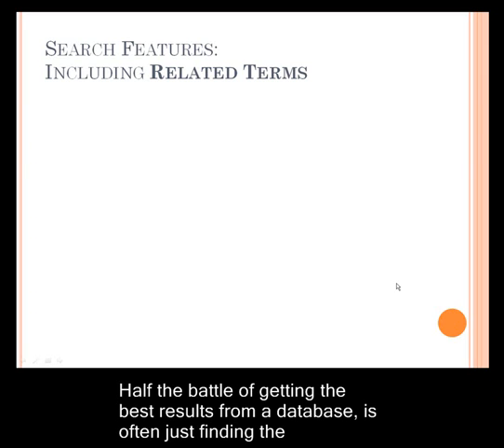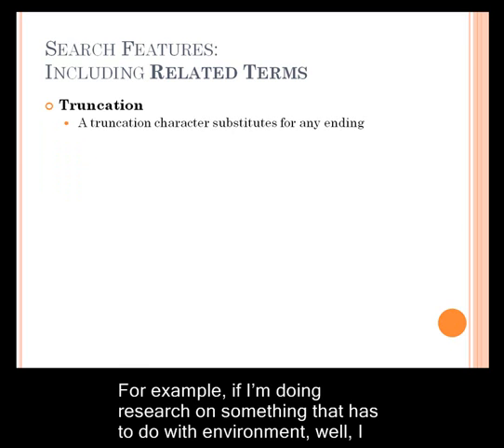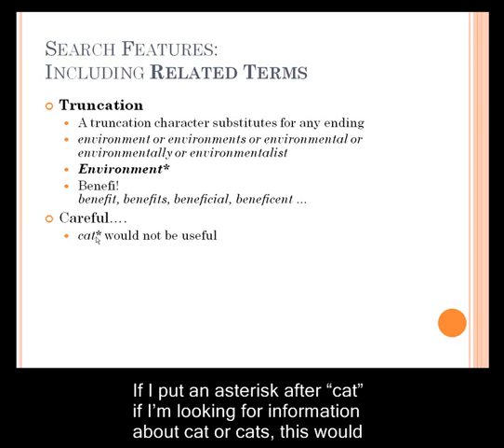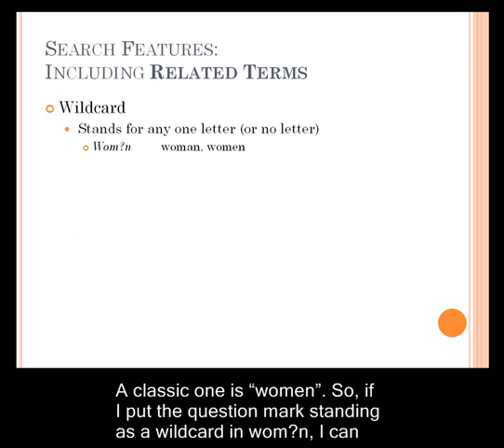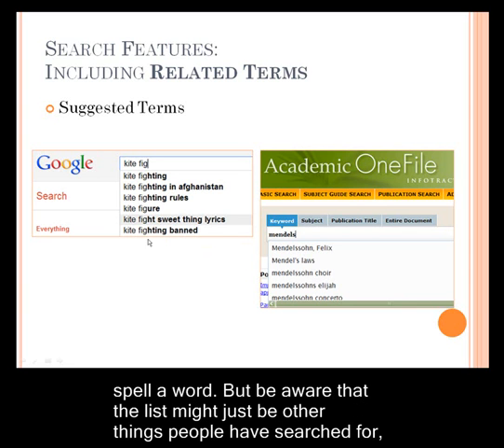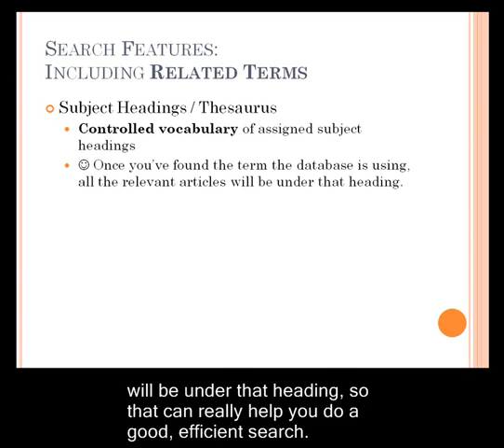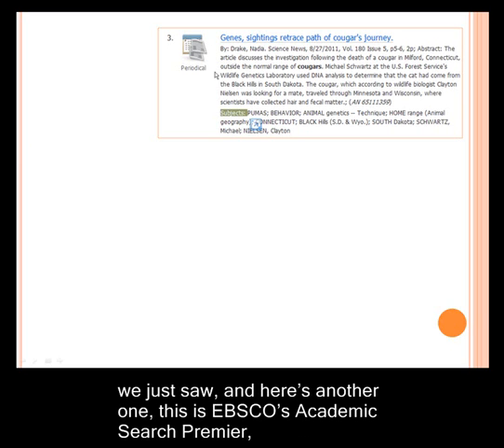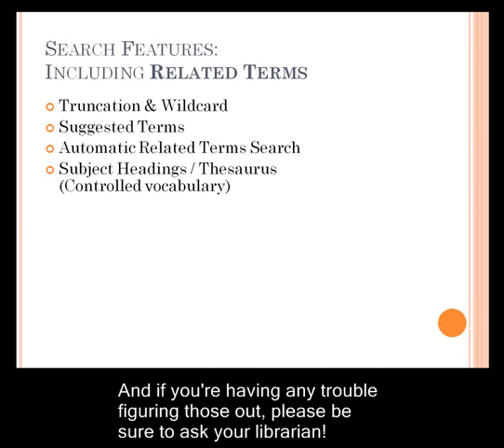CCC LIB 101: Search Tools - Including Related Terms (captioned)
Covers ways that search engines may help you improve your search by including related terms: truncation; wild card; suggested terms; and subject headings / controlled vocabulary.